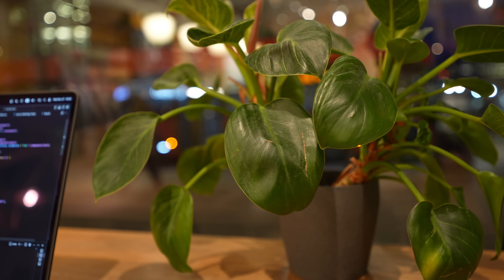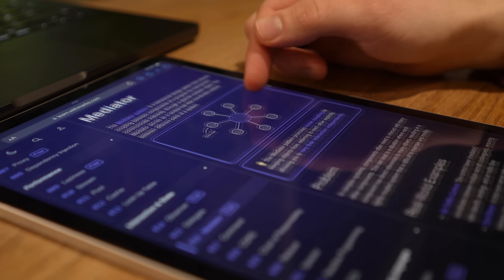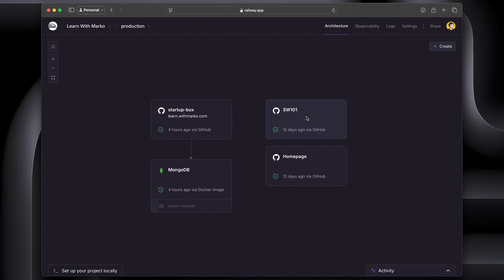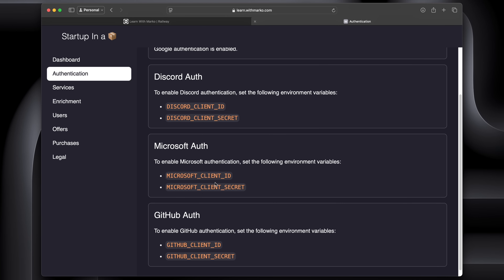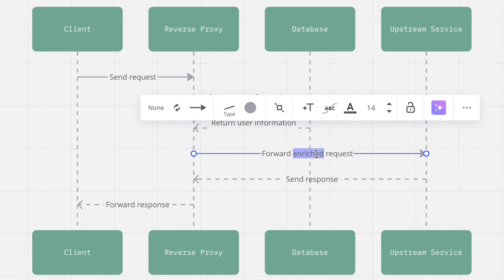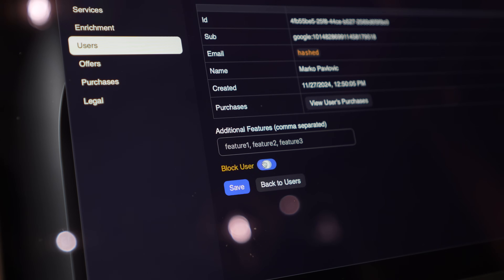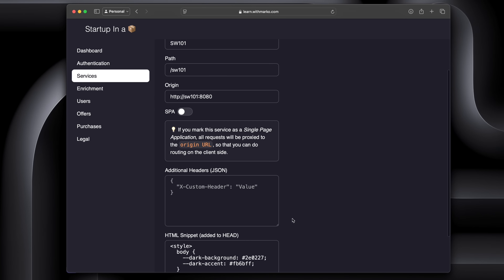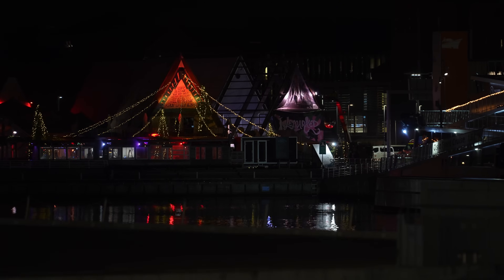Is This a Good Backend Architecture?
I've been reworking my backend architecture and I wanted to show you my latest iteration.